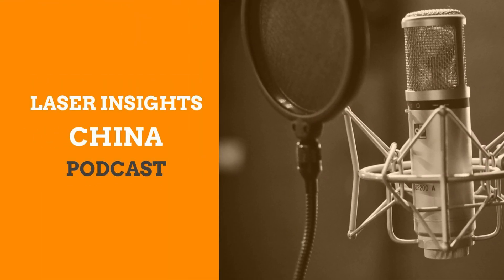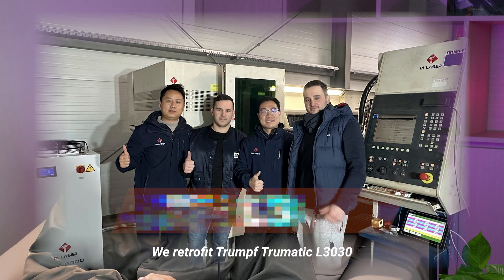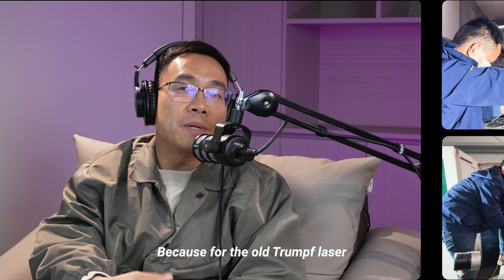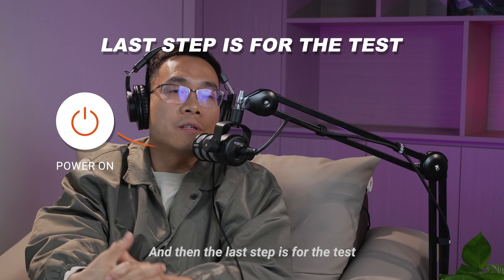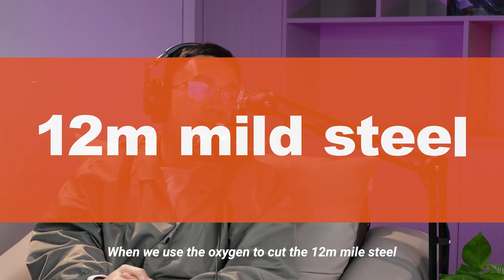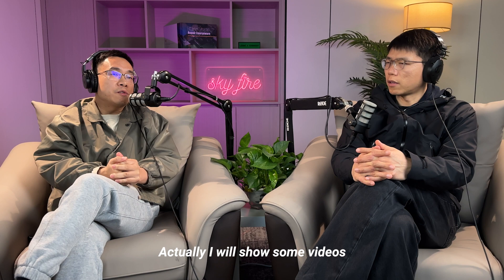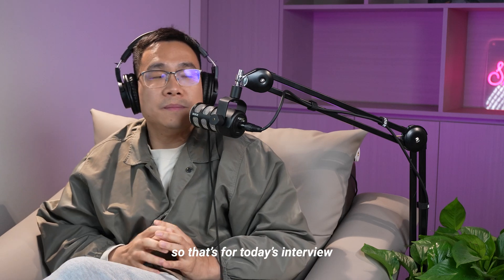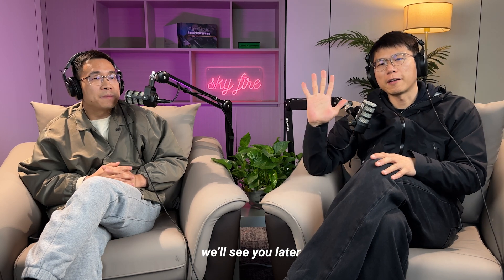Trumpf Laser Conversion in Poland | Trumatic L3030 Upgraded to 6000W Fiber!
In this video, we showcase the innovative upgrade of the Trumatic L3030.

00:00  Intro
00:15  Introduction
00:56  Retrofitting Process Overview
04:22  Technical Challenges & Solutions
06:02  Customer Benefits & Cost Efficiency
07:38  South Africa Case vs Poland Case
08:42  Why So Few Trumpf Laser Coversion Case？
11:14  The Goal and Vision of Bob in 2025 about Trumpf Laser Conversion
12:08  TA's Advantage in Trumpf Laser Conversion
13:55  Bob‘s Advice
14:45  Welcome All Potential to See the Cases in South Africa and Poland